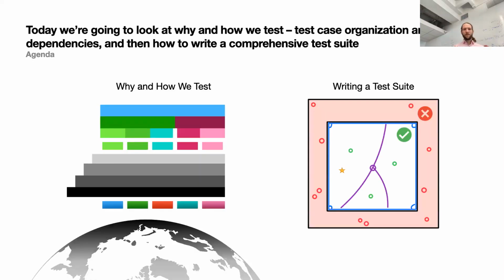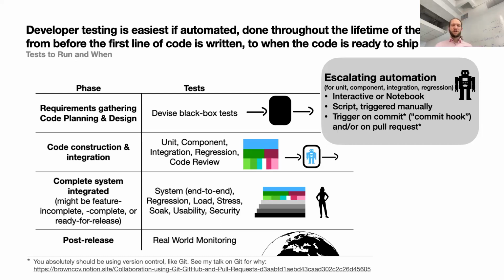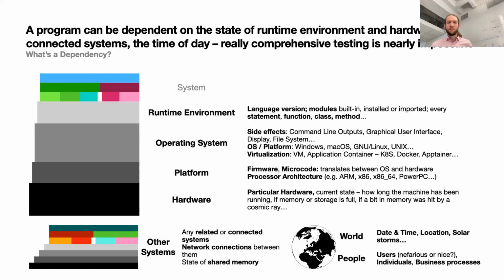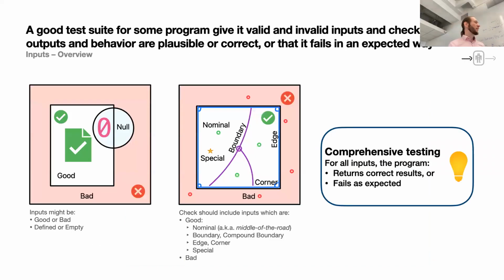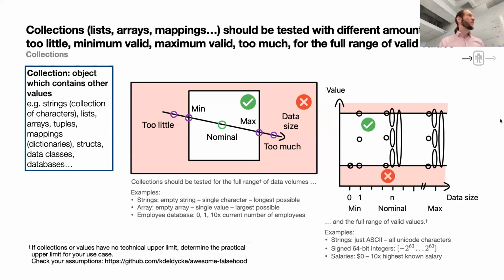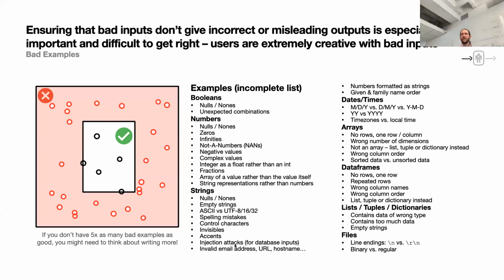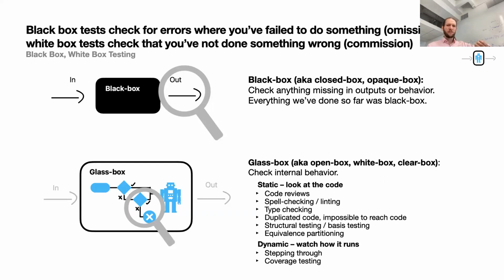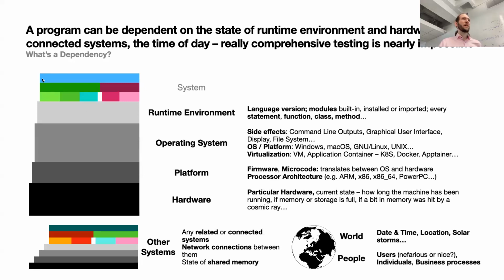DSCoV Workshop: Software Testing (10/12/2023)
DATA SCIENCE COMPUTATION AND VISUALIZATION (DSCOV) WORKSHOP

“SOFTWARE TESTING”

JOHN HOLLAND
Senior Data Scientist, OIT

“Who should test our code? How should we test code? And how much testing is enough?” are questions we answer every time we write or use software. But it’s sometimes difficult to answer these questions without getting bogged down in details of different testing strategies, tools, and targets.

In this talk, we’ll try to put forward a framework for planning and measuring software tests: from component to end-to-end tests, from plausibility to precisely correct results, and from middle-of-the-road to edge cases.

The target audience is anyone who writes or evaluates software in any language, whether you already test your software or not.